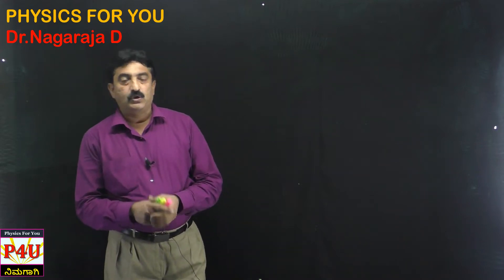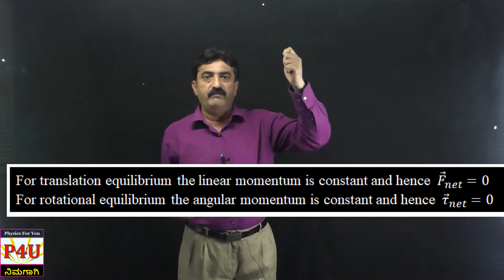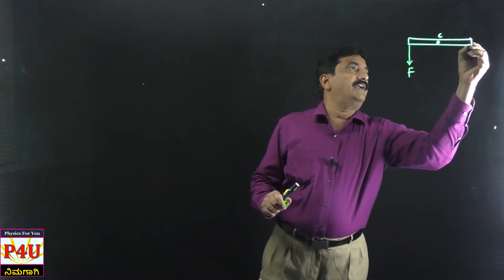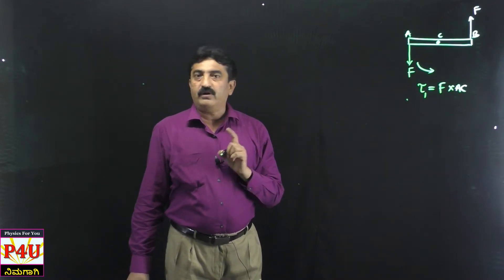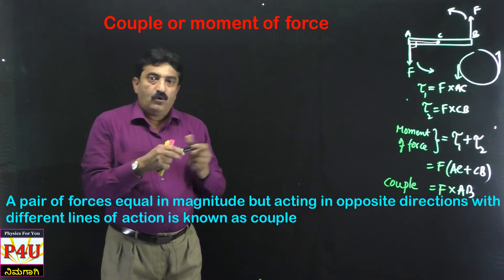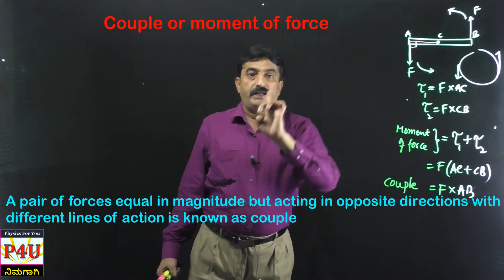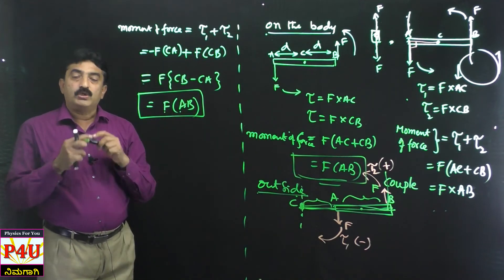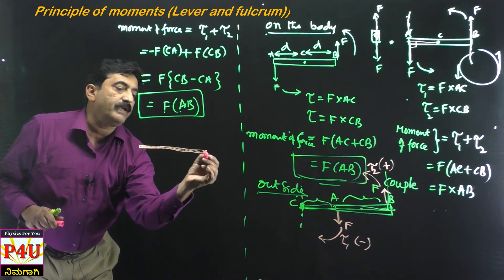Couple | System of Particles and Rotational Motion Part 11 | 1st PUC in Kannada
A pair of forces equal in magnitude but acting in opposite directions with different lines of action is known as couple. Couple produces rotation about an axis passing through its center of mass without any translation. The magnitude of the couple is independent of the reference location. For more details watch video